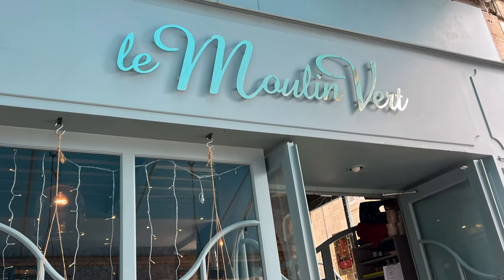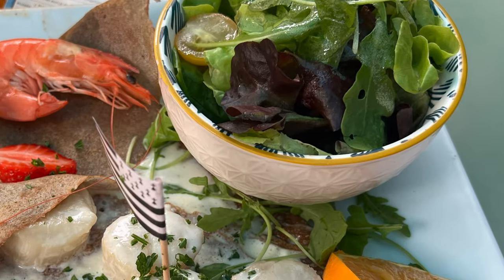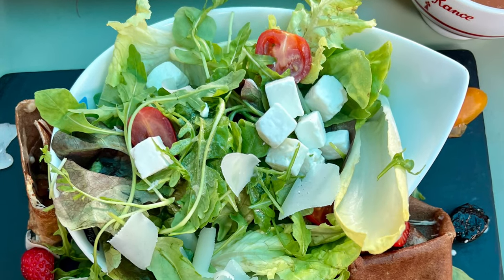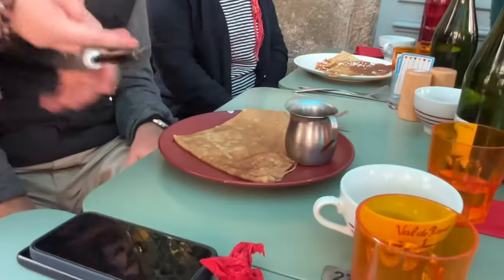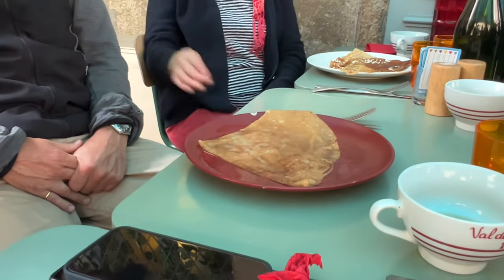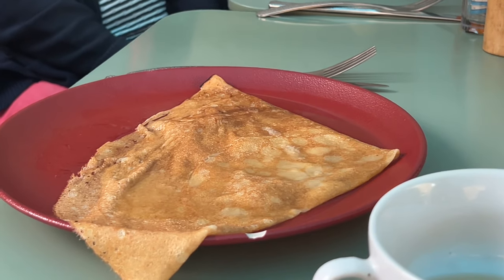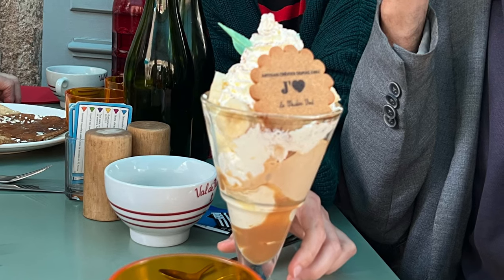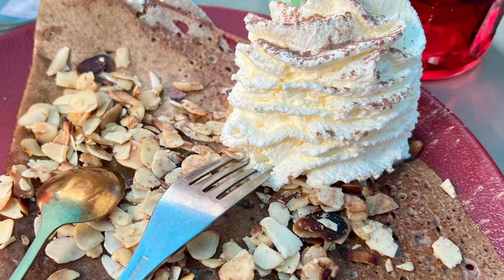Crêperie moulin vert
Here is the painting:

Here is the recipe if you want to know exact quantity and process: